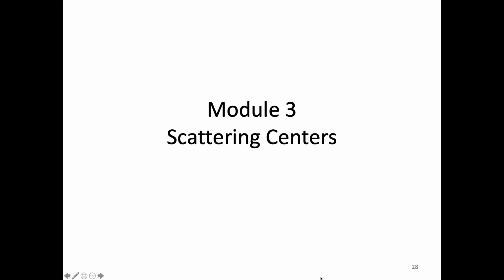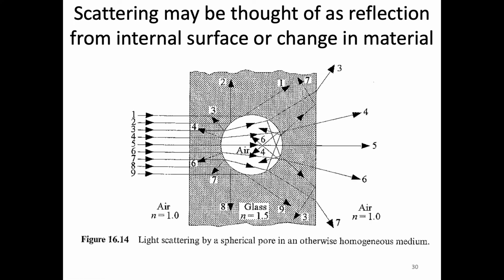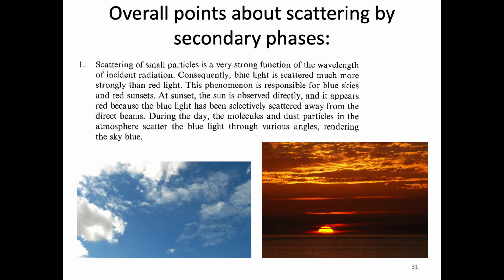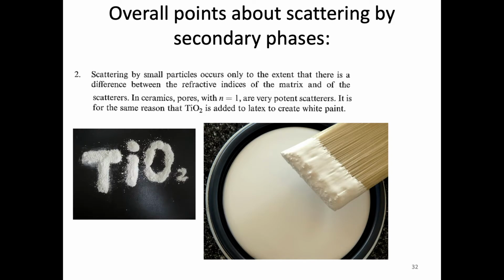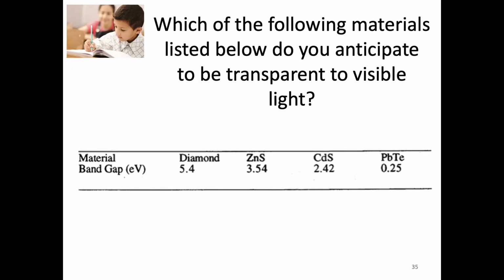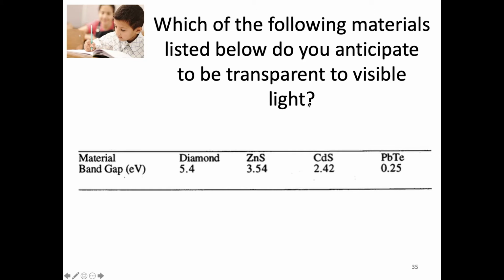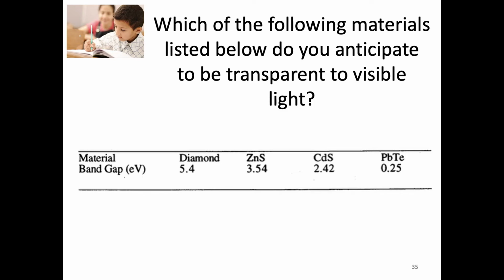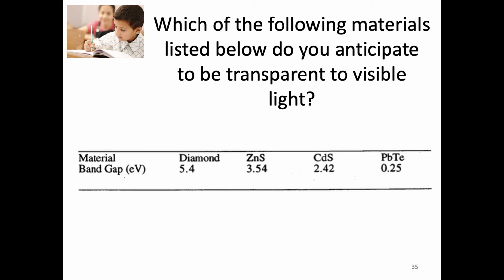MSE403G S20 Lecture 38 Module 3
This video discusses scattering centers in ceramics and their optical properties.